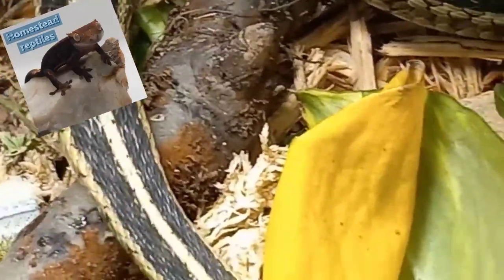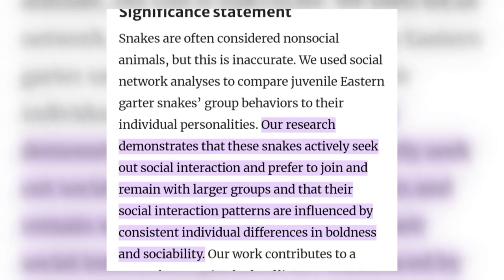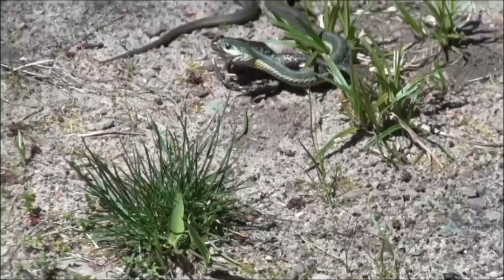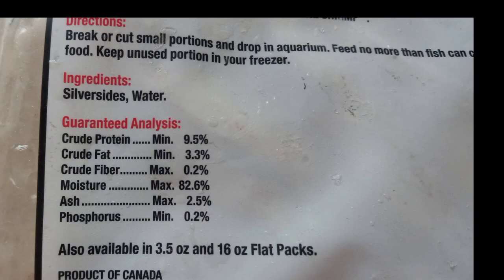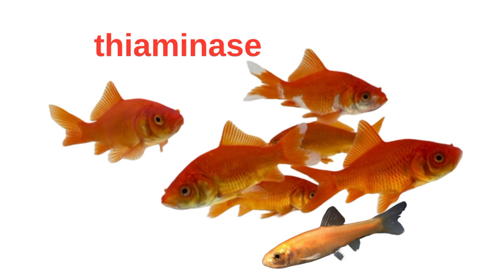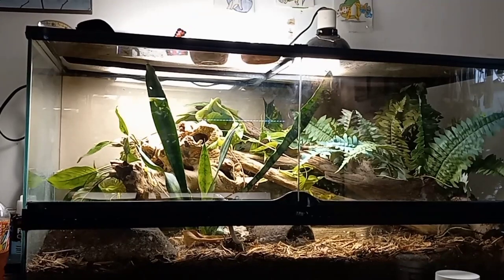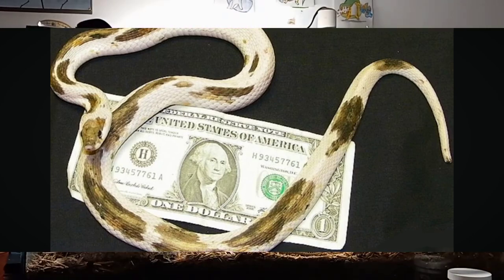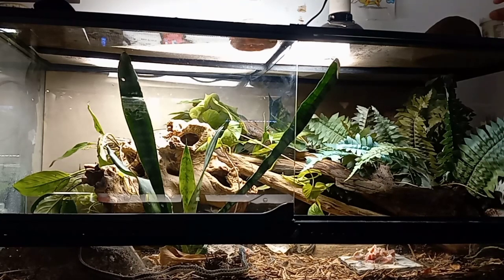Eastern garter snake care and natural history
eastern garter on a hunt

garter snakes social behavior

Scott Felzer garter snakes - episode 1 eastern  garter snake morphs

this is how I care for my Eastern garter snakes I keep a smaller variety of Eastern garter snakes that live in colder States .if you keep Florida Blues you'll have to go with a larger enclosure. before starting out on your garter snake Adventure do more research than just watching this video. this is just a condensed sample of info to point you in the right direction.